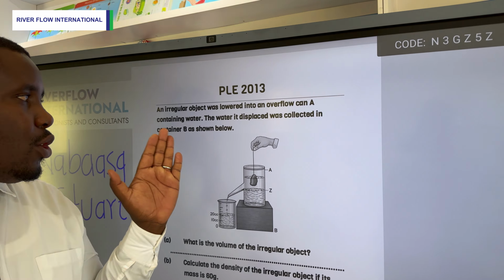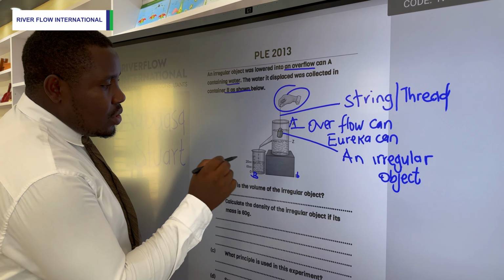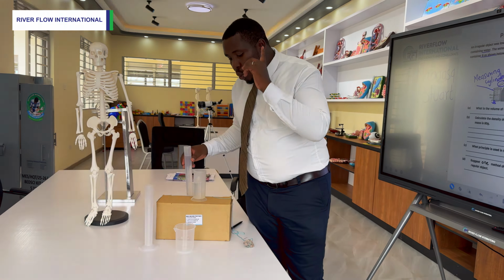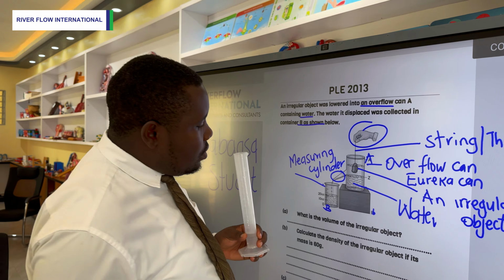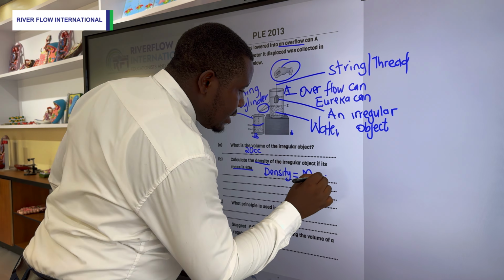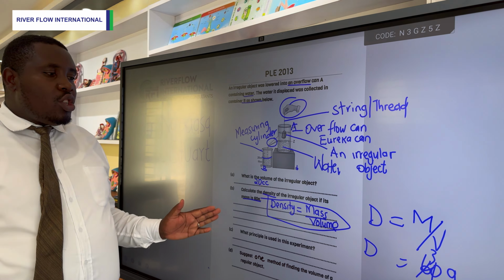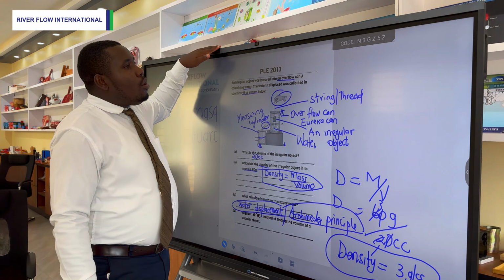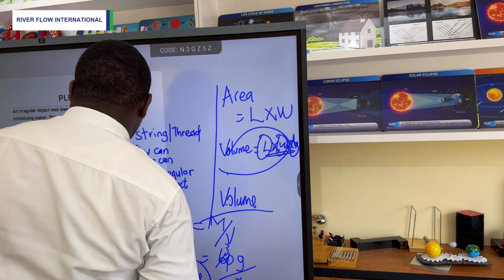How to Pass Exams Practically (PLE Part 9)